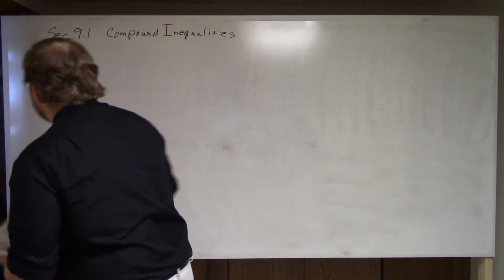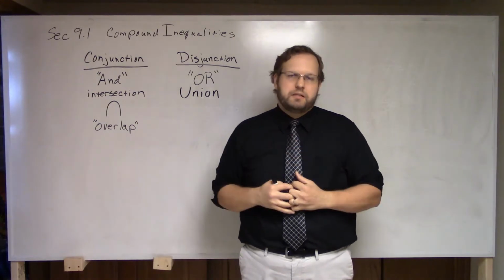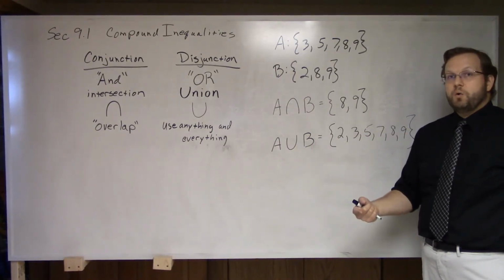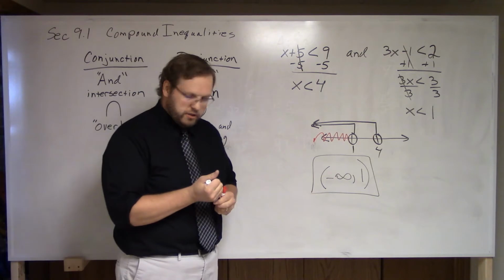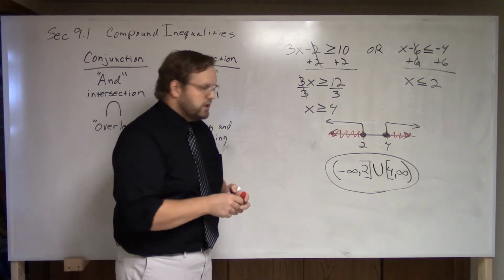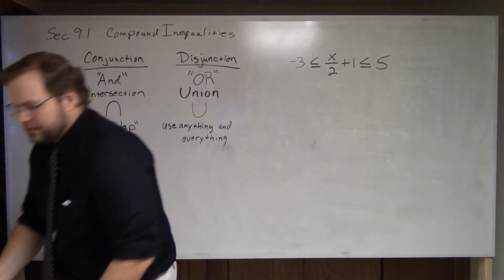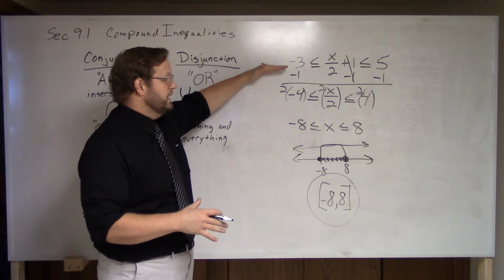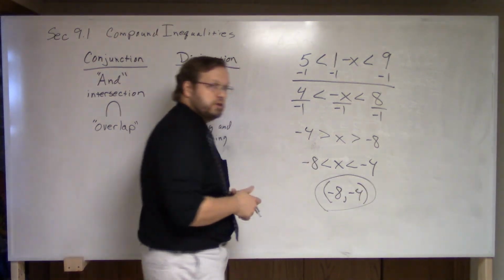Beginning and Intermediate Algebra Sec. 9.1